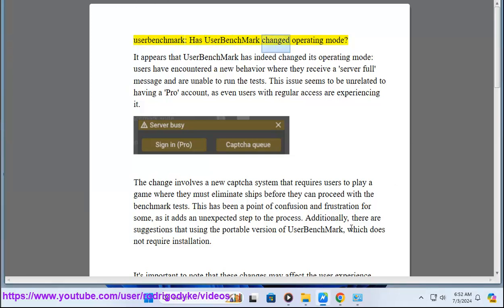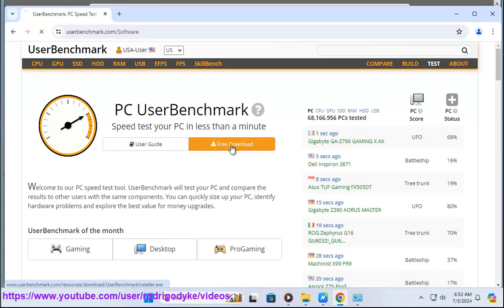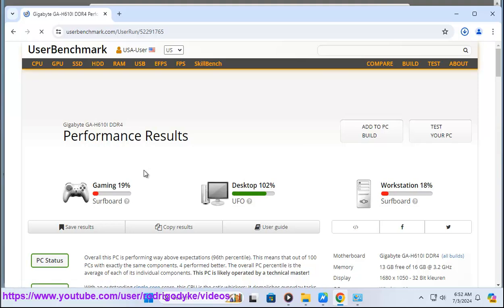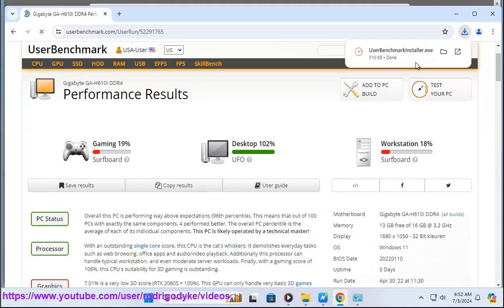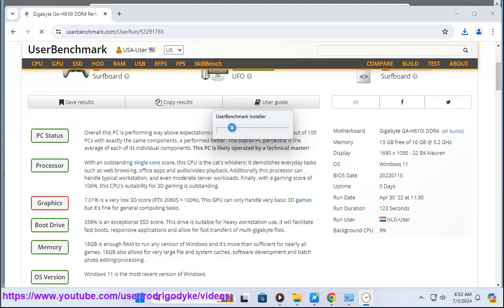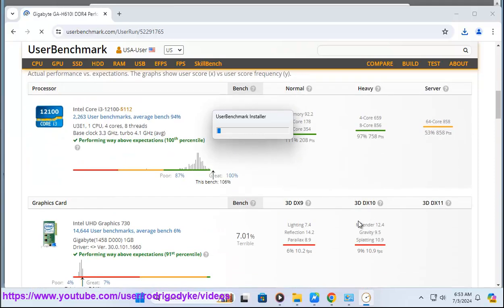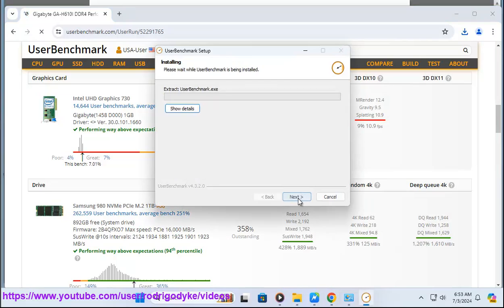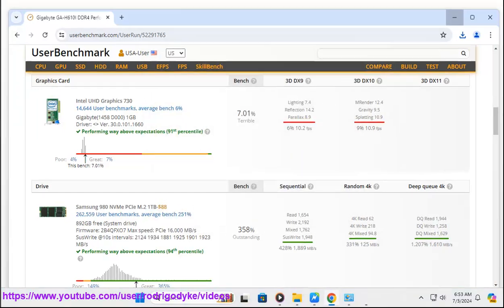Userbenchmark: Has UserBenchMark changed operating mode?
Find out whether UserBenchMark Has changed operating mode or not.